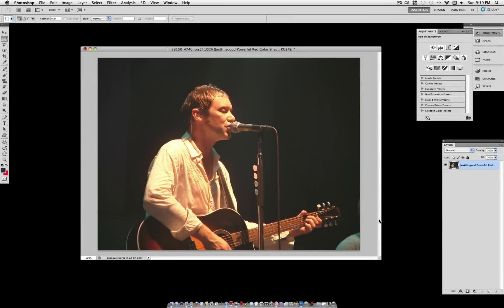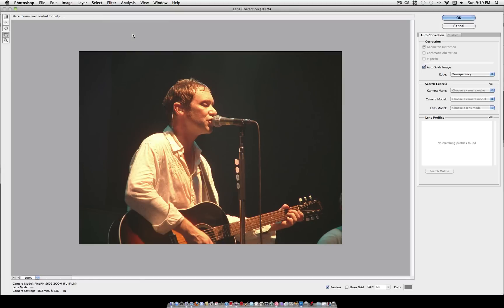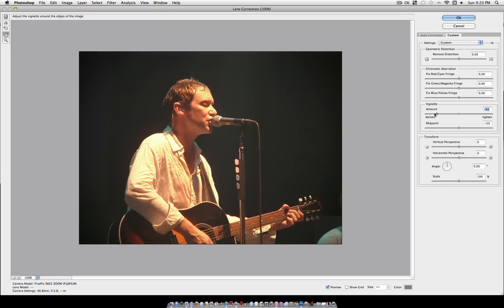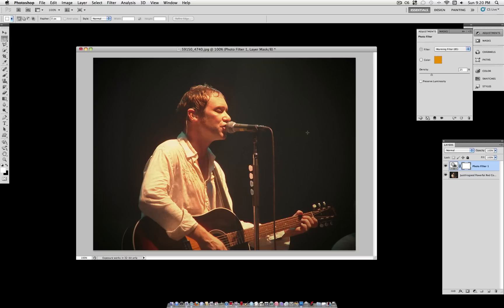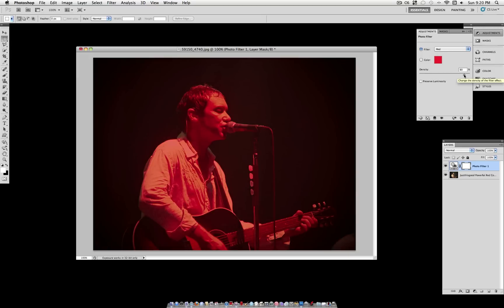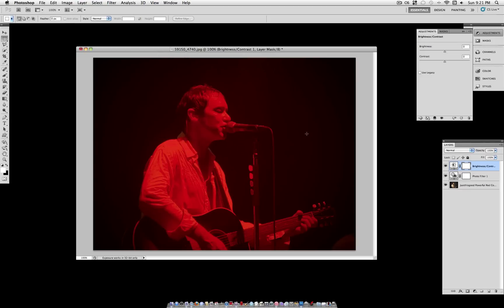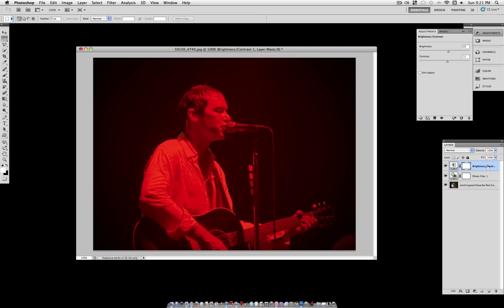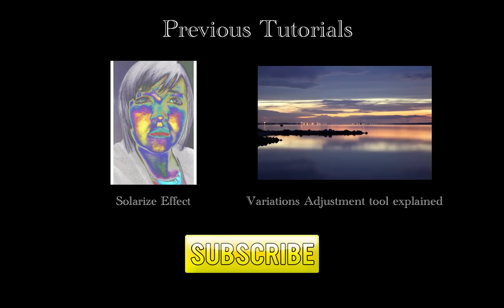Photoshop Cs5 Tutorial: Red Photo Filter Color Effect